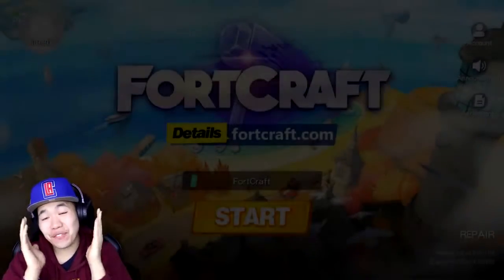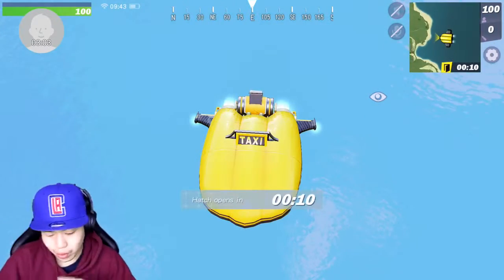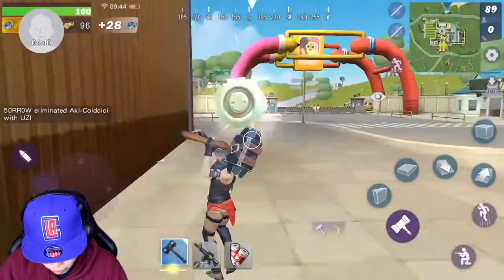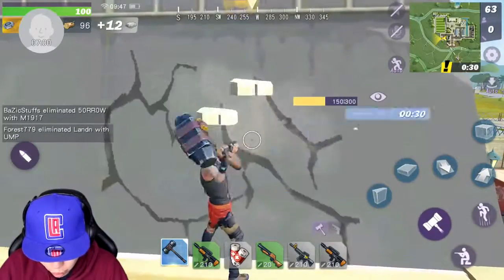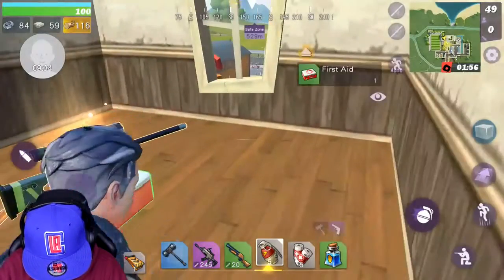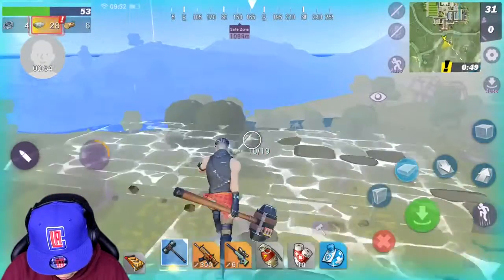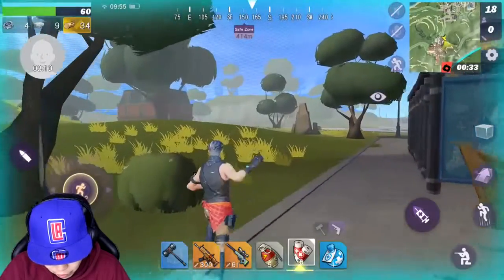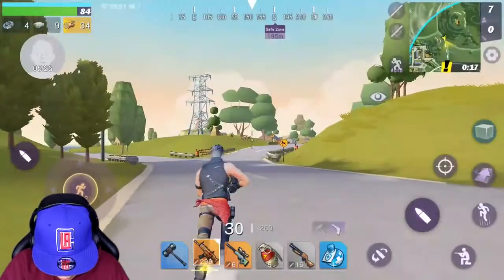Fortnite Battle Royale Mobile Clone is Out on IOS Android